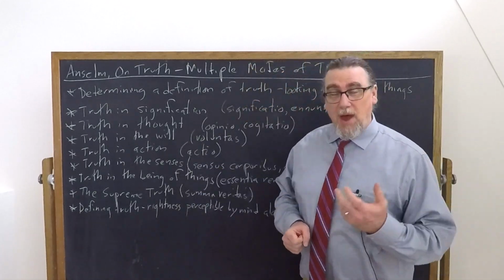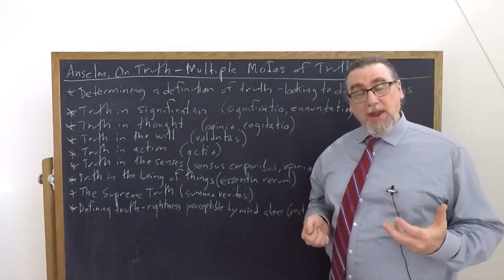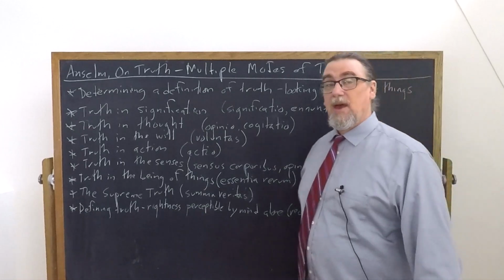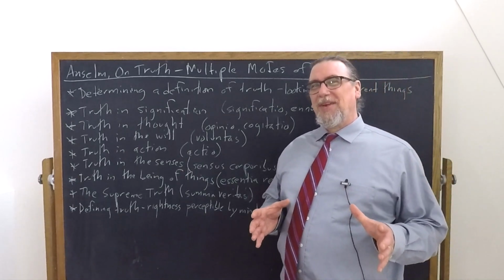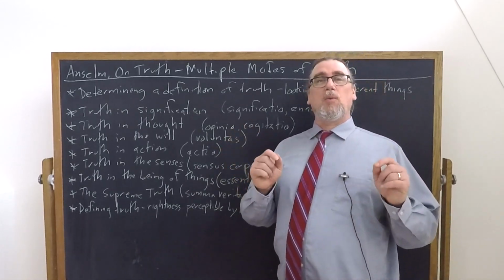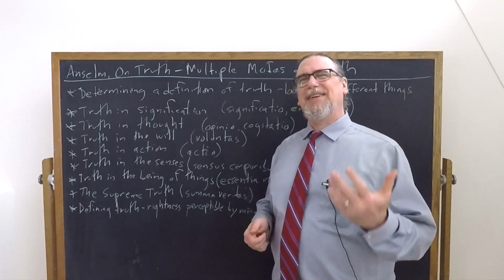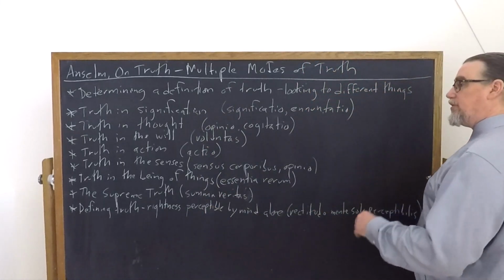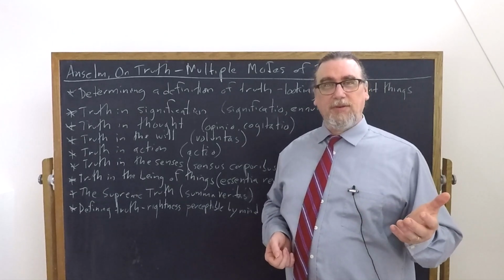Anselm, On Truth | Multiple Modes of Truth | Philosophy Core Concepts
This Core Concept video focuses on Anselm's dialogue, On Truth (the first work in a trilogy including On Freedom of Choice and On The Fall of the Devil).  It examines the multiple modes of truth that Anselm and his student will range over and analyze in their dialogue.  These include truth in signification, thought, the will, action, the being of things, and the senses, and the Supreme Truth.

If you're interested in philosophy tutorial sessions with me - especially on Anselm's thought and works

You can find the copy of the text I am using for this sequence on Anselm's On Truth